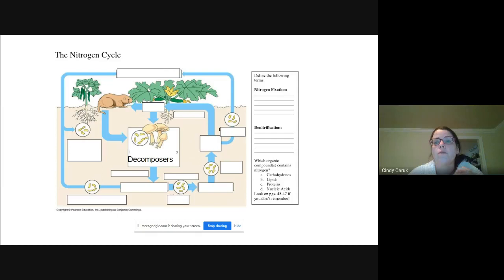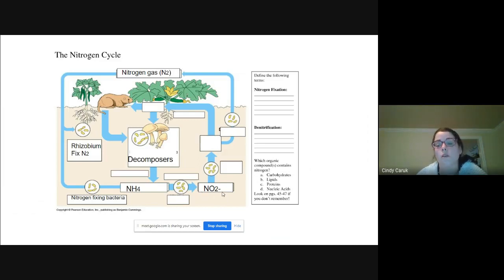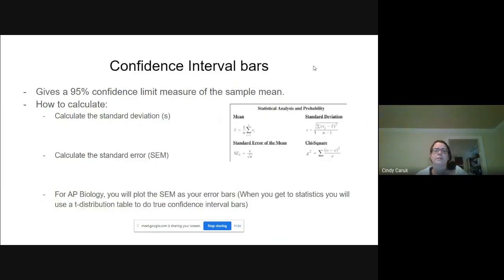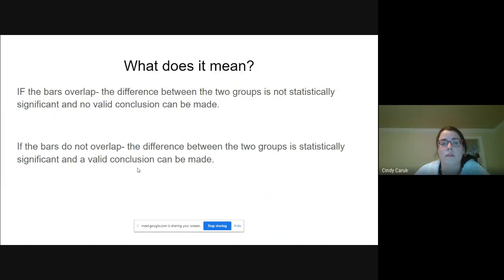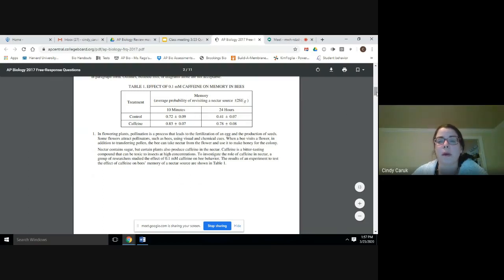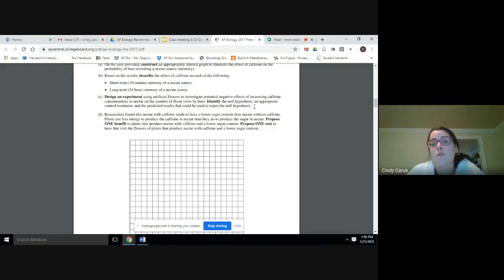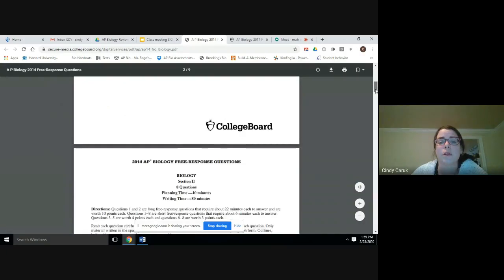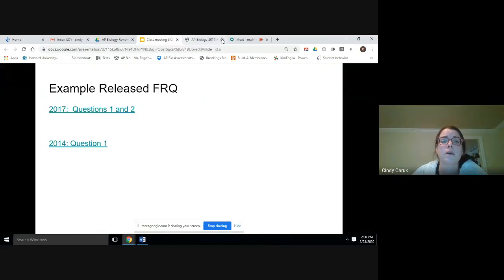Questions asked in 3 23 class meeting on Confidence Interval Bars and Nitrogen Cycle